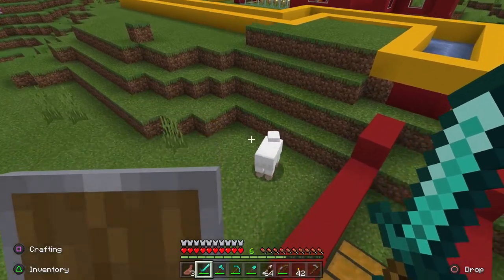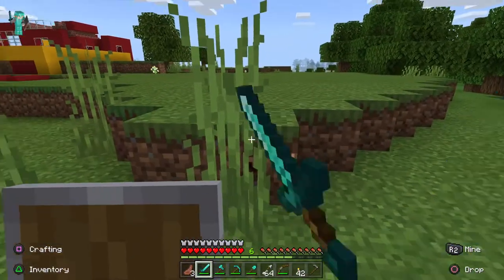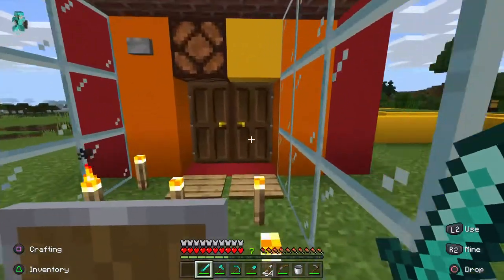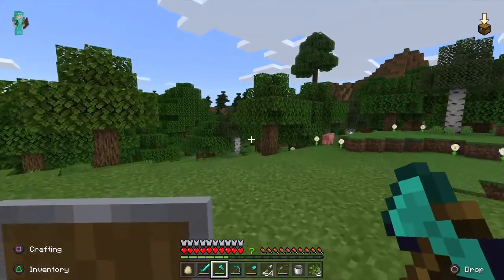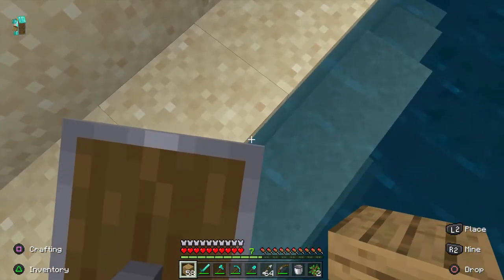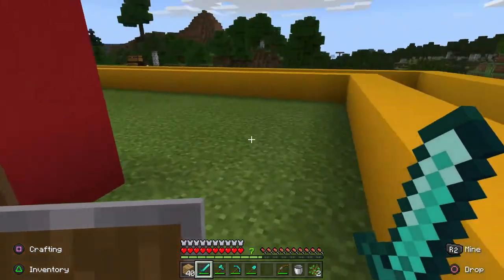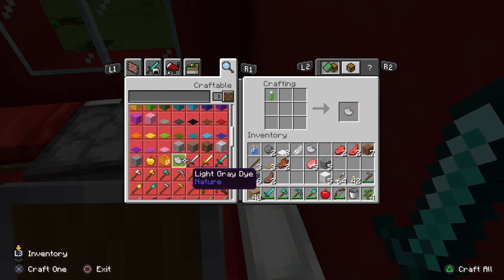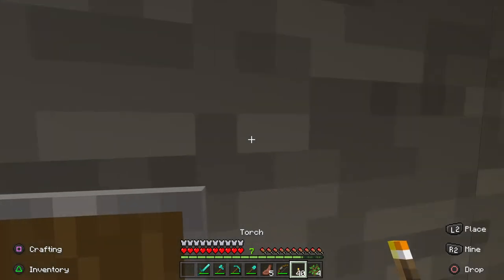Playing MINECRAFT Lets cheat and build a house in survival mode Trillion Gamer | E-29